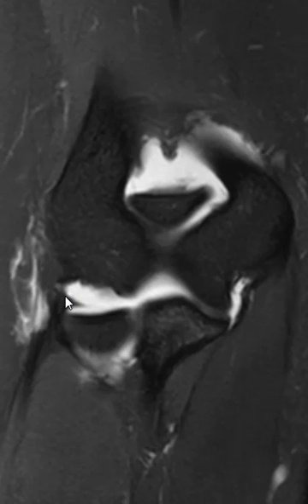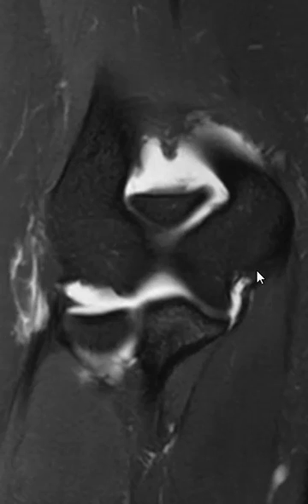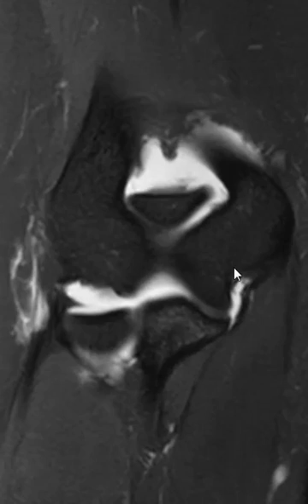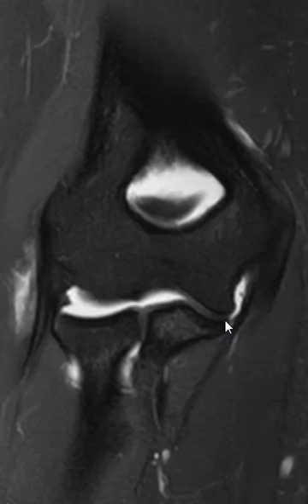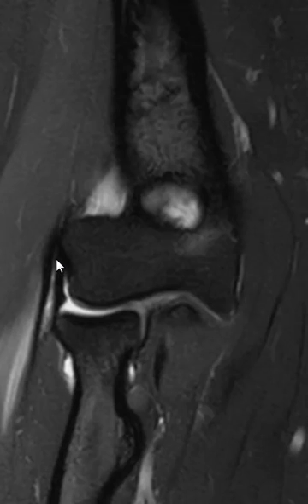Elbow MRI Scan - Partial Ulnar Collateral Ligament (UCL) Injuries of the Elbow | First Look MRI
Lateral collateral ligament injuries are generally much most associated with trauma, especially fracture or dislocation, or forceful movements into what is known as a varus position (inward angulation of a joint), and activities such as falls or forced twisting of the arm.

Elbow MRI Scan - Partial Ulnar Collateral Ligament (UCL) Injuries of the Elbow